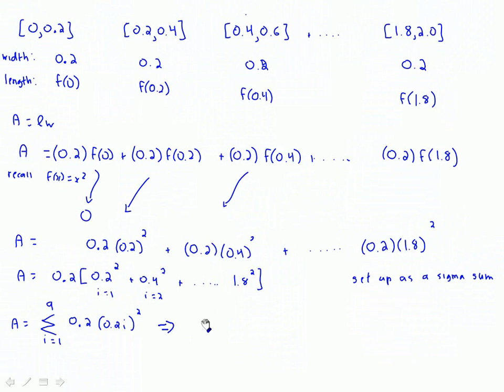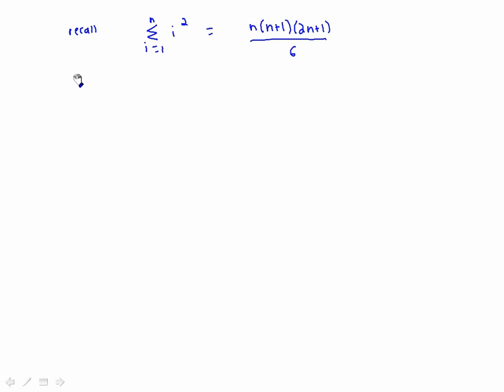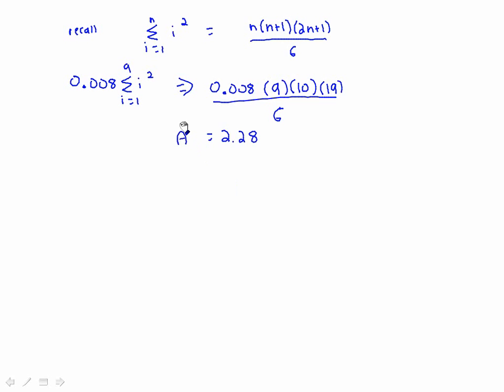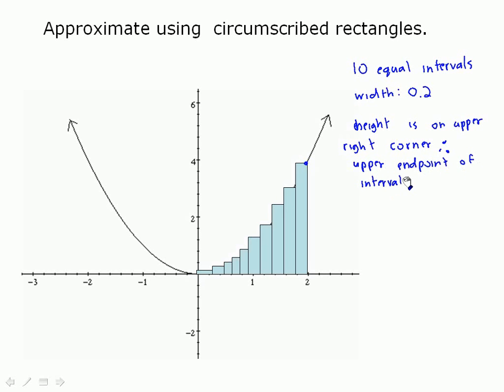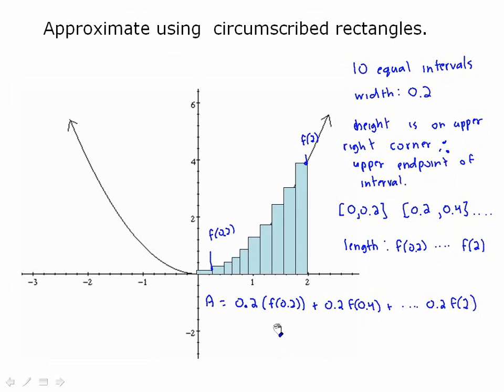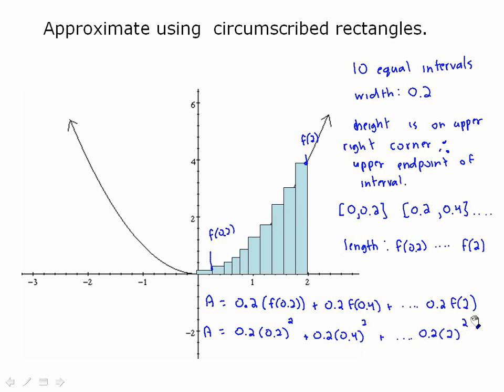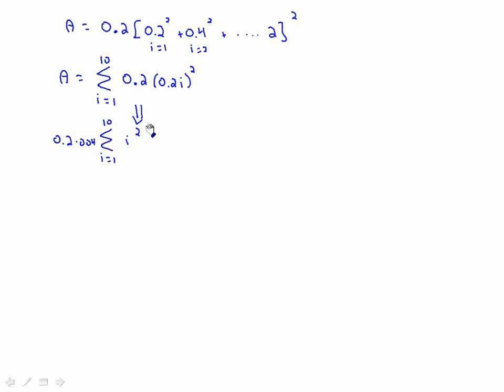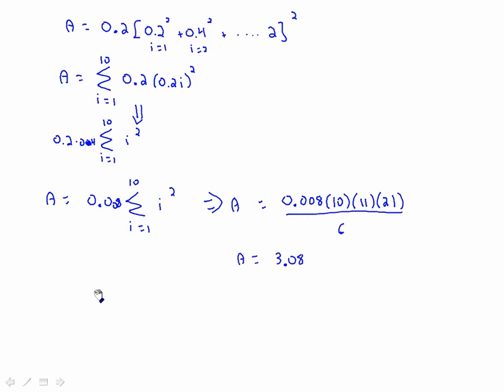Examples: The area problem 2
Finishing example finding the approximate area under a curve using inscribed rectangles and finding the approximate area under the curve using circumscribed rectangles.